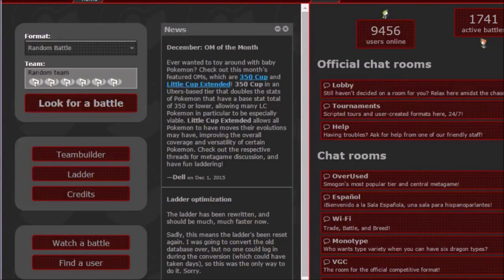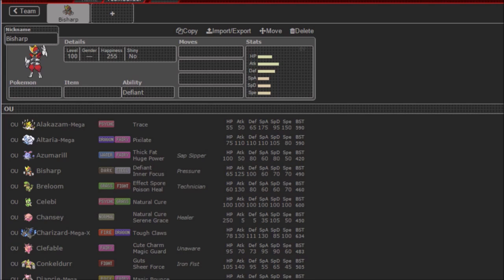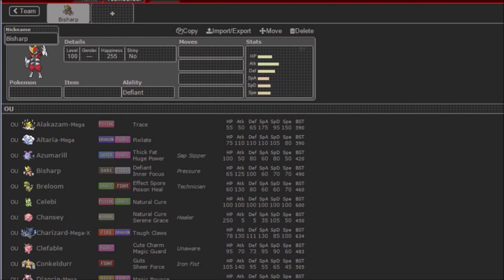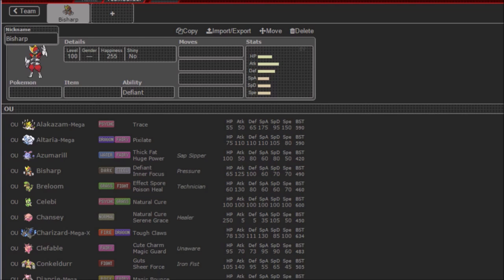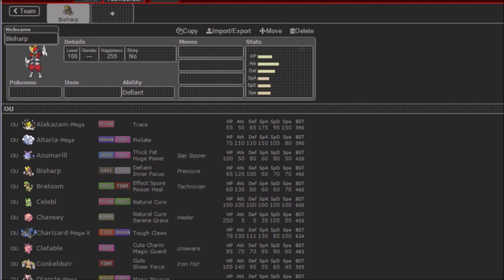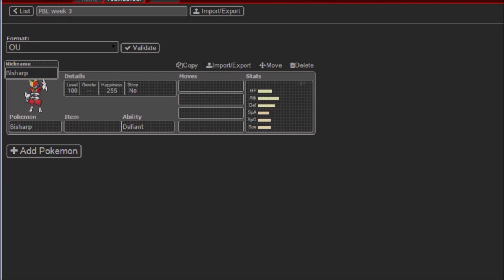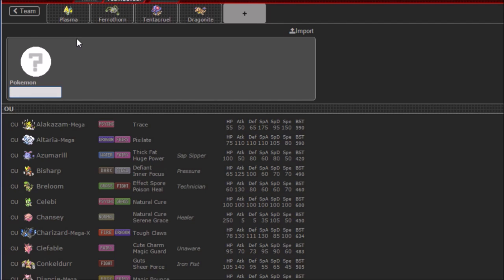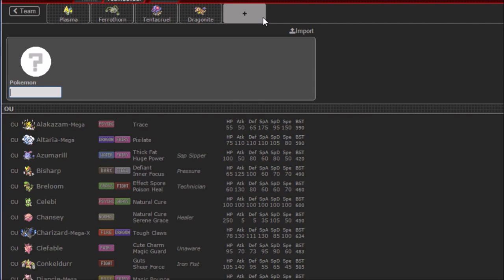PBL week 3 teambuilding | with TheElectricVoid part 1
Go check her out! =D

Beagle's Background Music:
Underwater (instrumental)
from Instrumentals by Blanket Barricade